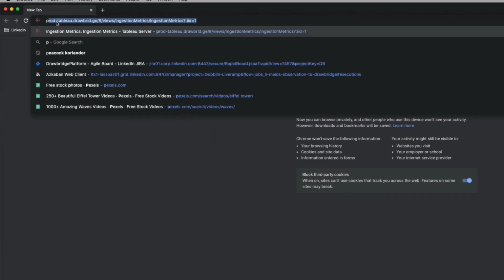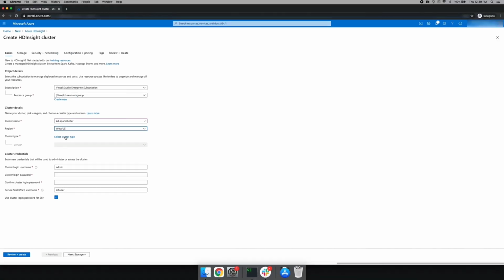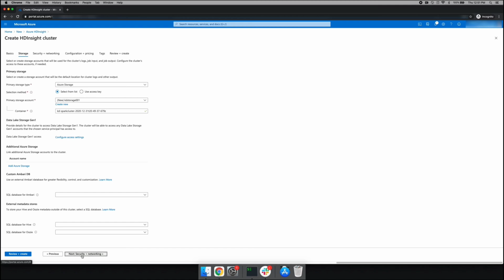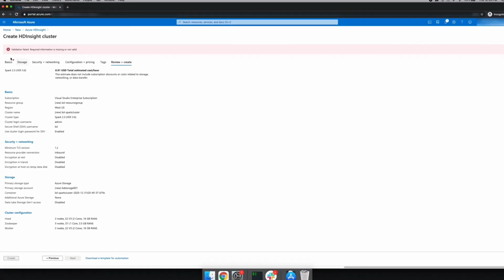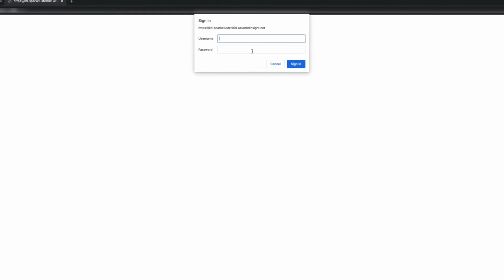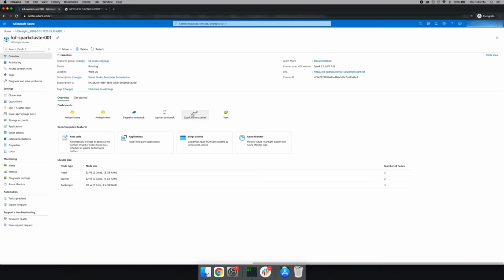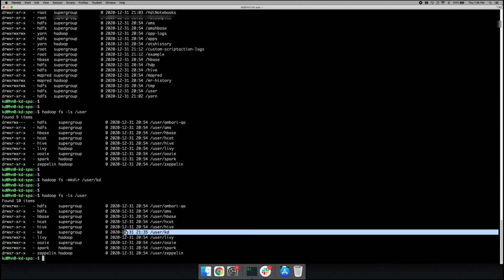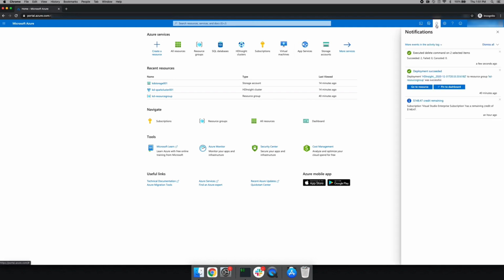Create/Deploy HDInsight Spark Cluster on Microsoft Azure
In this video, we see about how to create/deploy Azure HDInsight Spark Cluster.

Your opinions are precious to me and this allows me to evolve with you.

About Techie Corner Channel:
Are you looking for technology/computer related questions?
- Learn technologies
- Computer tips & tricks
- Gadgets
- Shortcuts

My passion is to help others to grow them in their field and also learn from others in the process.